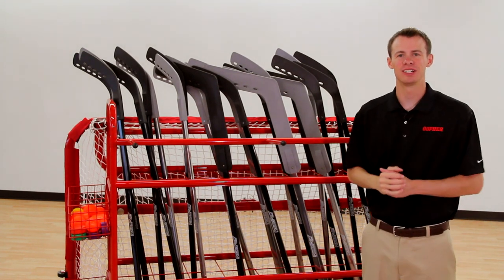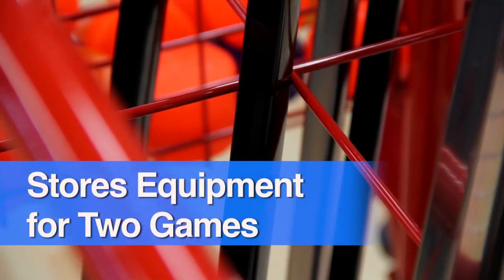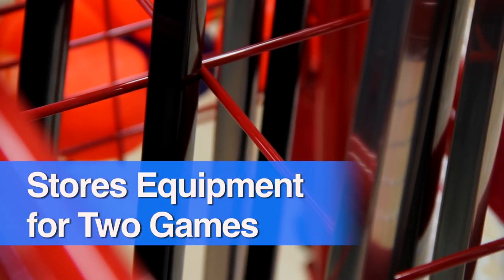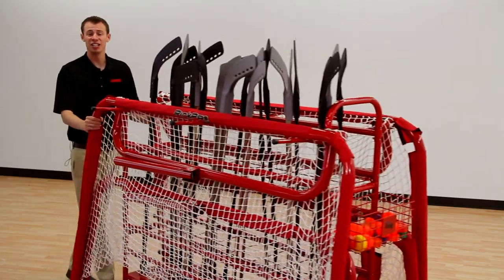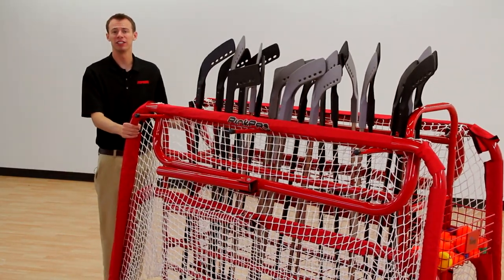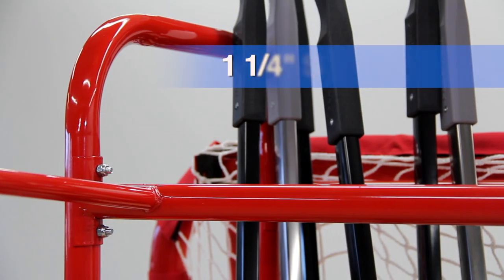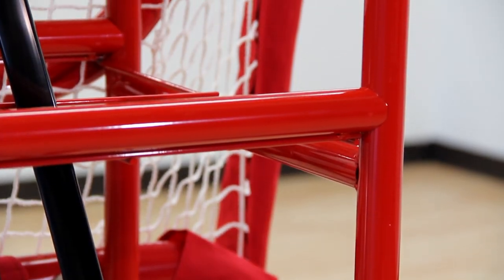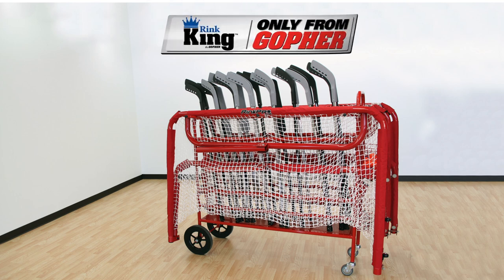Floor Hockey Storage Cart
Store everything, goals included, with the King of storage carts!

Durable 1-1/4" dia steel tubing with 5 mm wire holds up to years of use while holding everything needed for the entire class: 24 sticks, 24 pucks/balls, and 4 official goals. Three 8"L hooks on each side hold the goals while two 4" dia locking casters and two 12" all-terrain wheels roll smoothly over multiple surfaces indoors or out. Assembly required. 64"L x 32"W x 60"H; 66 lb.